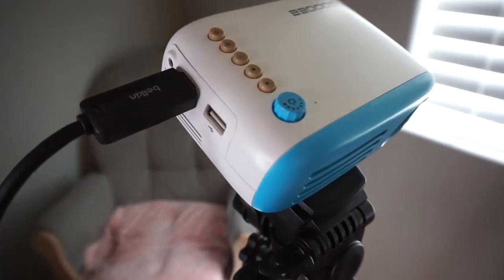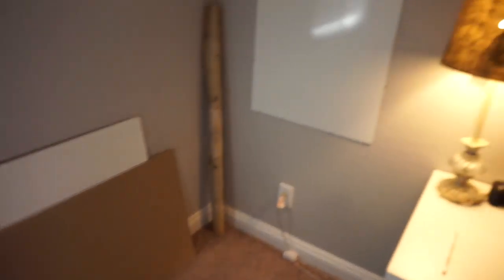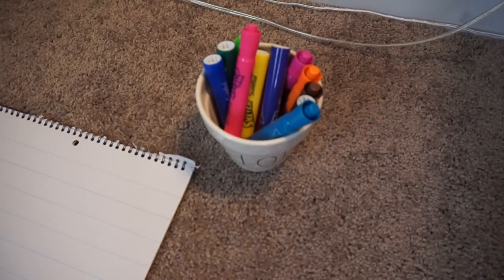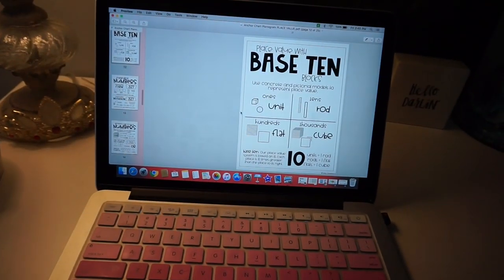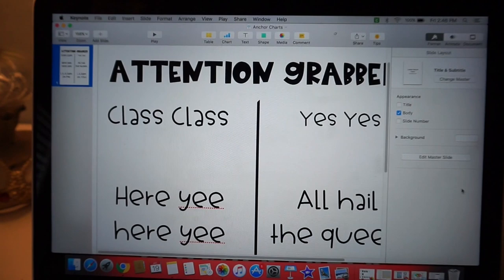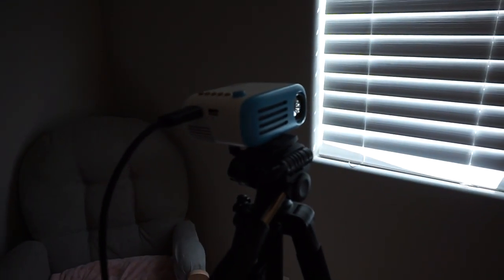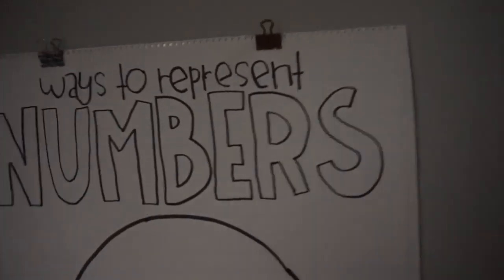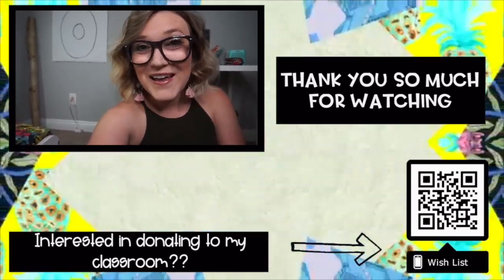Back To School Vlog | Anchor Charts at Home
- GooDee Projector
-Earrings: @alanjaydreams /

-Channel Art by: Pic Monkey
-Channel Banner & Cartoon: Natalie Cross
-Fonts by: AG Fonts & PB Fonts (Teacher Pay Teachers)